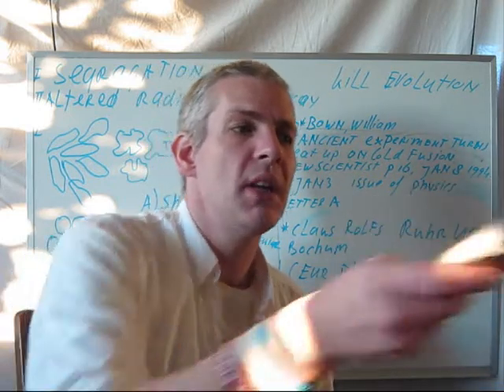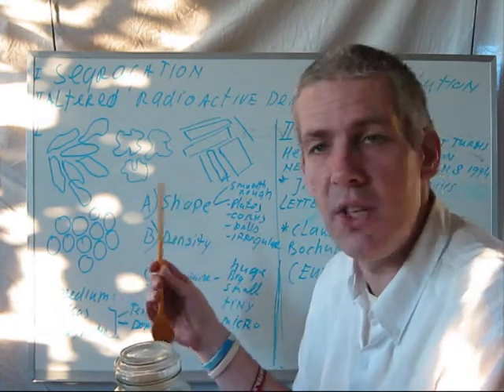segregation RAD-errors: Evolution killers 1.wmv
1) The formation of layers in the earth can happen VERY rapidly. To show you this I performed a little experiment which you can do at home; in case you don't believe me what I'm saying. this proces is called segregation.
2) radioactivity CAN be influenced by outside physical influences like temperature and magnetic fields. So that kills radioactive dating methods. ALL of them; if the rate of decay can be altered from outside then these dating methods are proven to be not trust worthy.